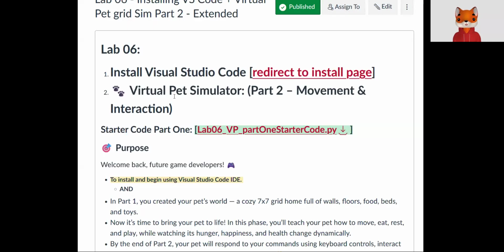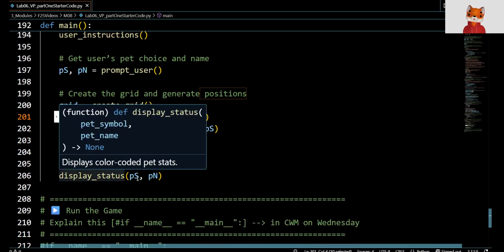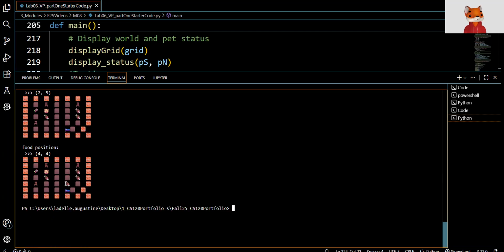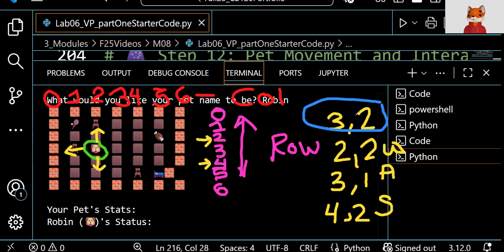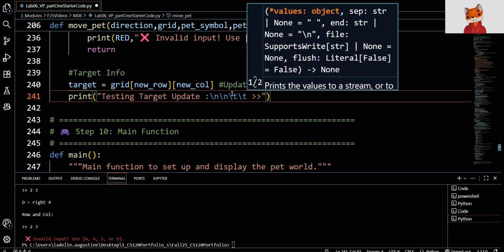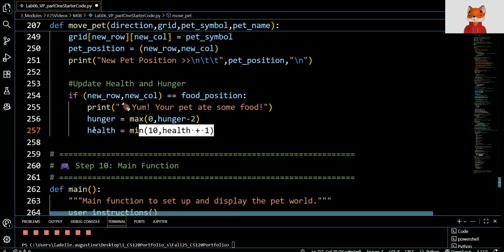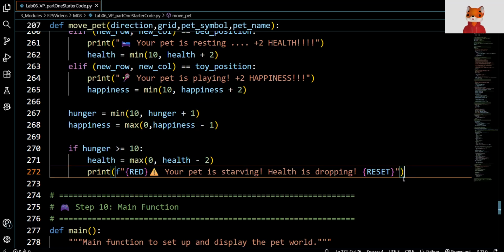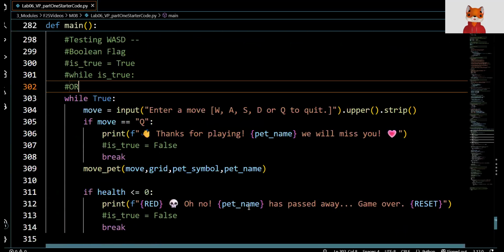[Python]: Lab 06 Part 2 - Virtual Pet Simulation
Part One Code given!
0:00 Overview
0:15 Review Given code
15:44 Step 3 respawn_food function
33:22 Step 4 Create the move_pet function
1:12:44 Step 5 Handle Object Interacton
1:26:21 Step 6 Natural Stats Changes
1:30:44 Step 7 Display the Updated World
1:31:58 Step 8 Update the main function
1:43:13 Step 9 Run and Test